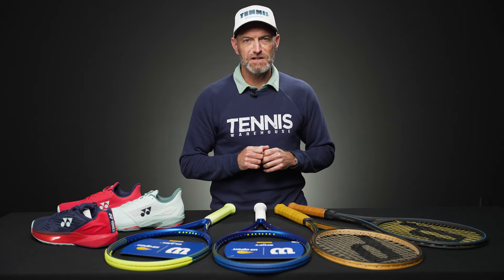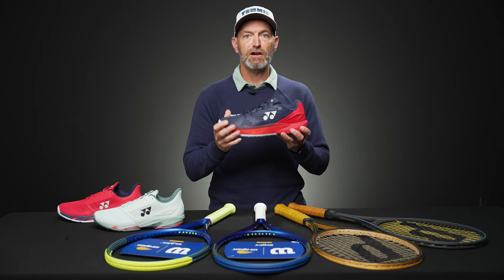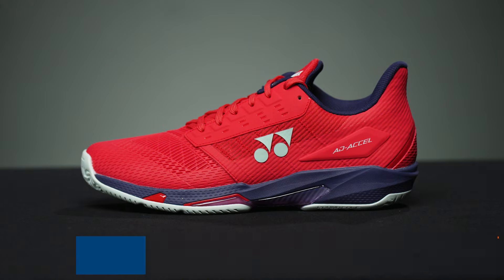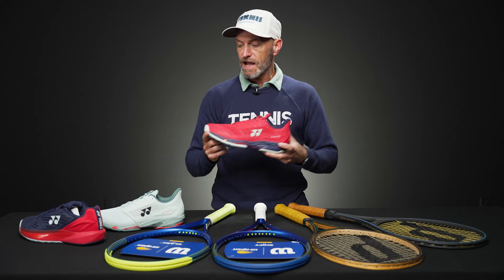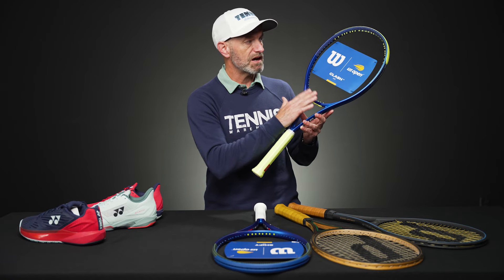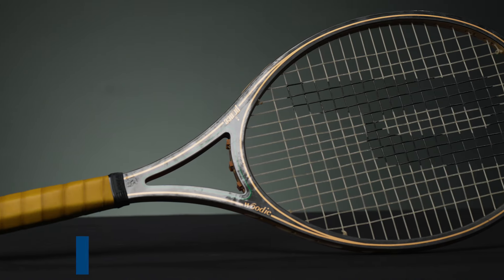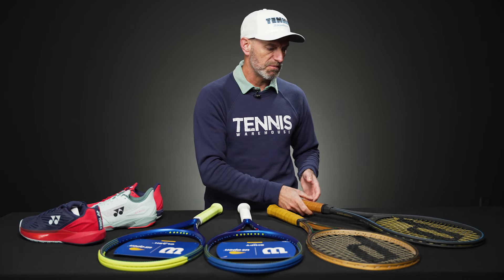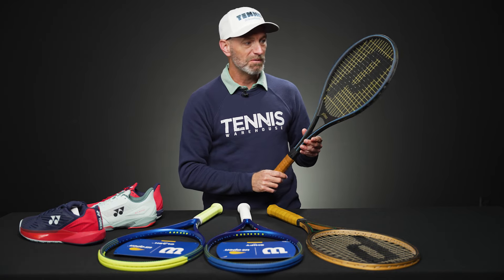New Tennis Shoes from Yonex, Wilson US Open Gear & some Vintage Racquets - VLOG 917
➤Shop this week's Tennis Warehouse Vlog Items:
Yonex PC Ad Accel Wide Mist Blue Men's Shoe 8/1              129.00
Yonex PC Ad Accel Sunset Red Men's Shoe 8/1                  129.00
Yonex PC Eclipsion 5 Navy/Red Men's Shoes 8/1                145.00
Wilson Clash 100 v2 US Open 2024 Racquet                     249.00

Vintage:
Vintage Prince Woodie Racquet (3/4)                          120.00
Vintage Prince Precision Graphite Racquet (1/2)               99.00